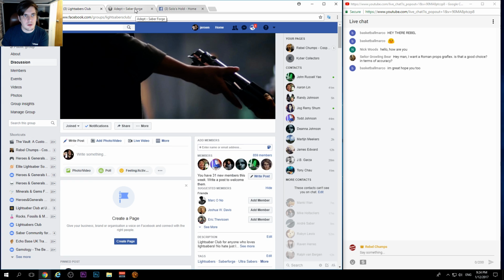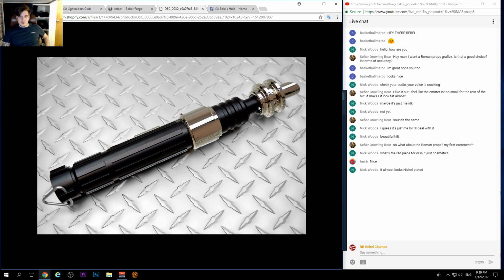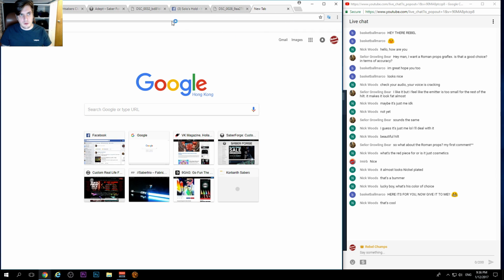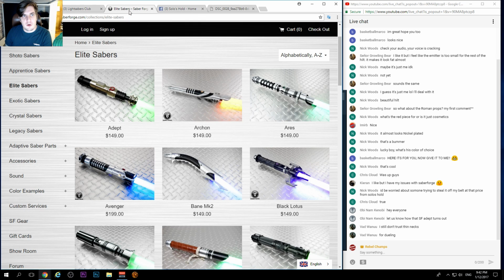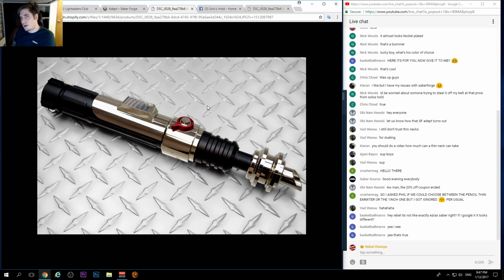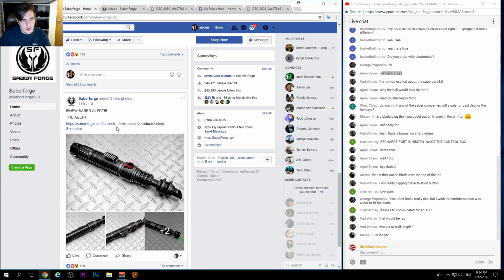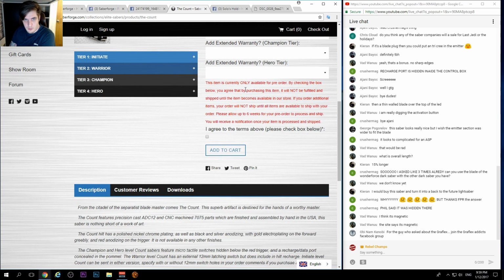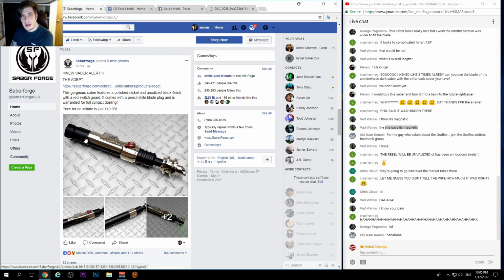Saberforge Adept news LIVE discussion.